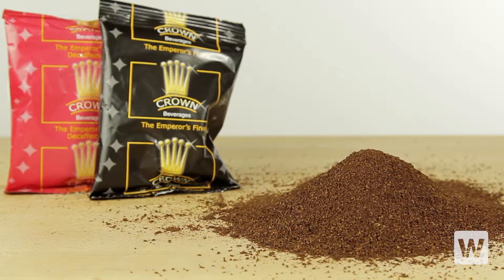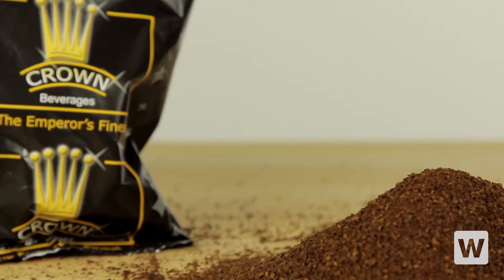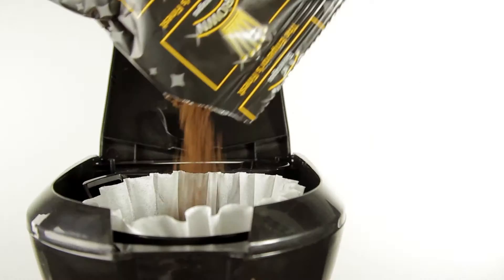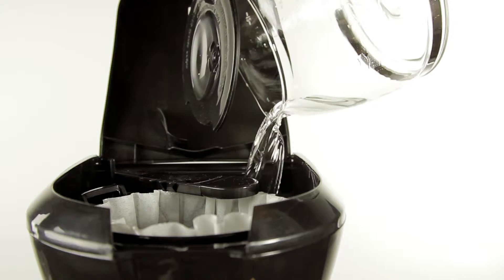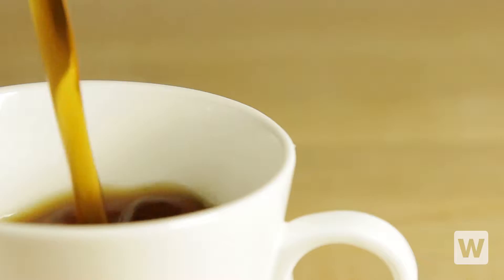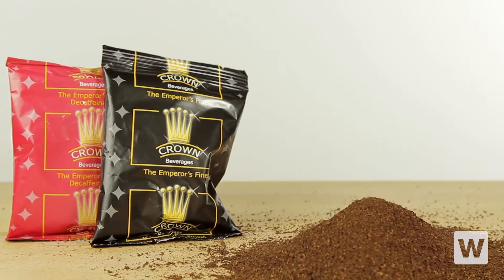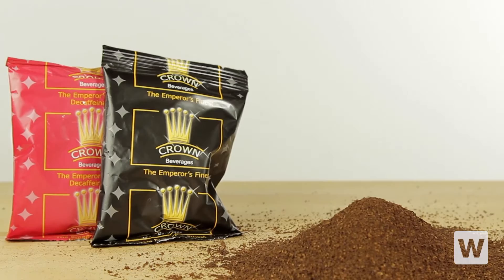Crown Emperor's Finest Coffee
Serve dark roast coffee that guests of your break room or lobby will love with these Crown Beverages Emperor's Finest coffee packets.

Since the coffee beans are already ground, this coffee is easy to prepare. Each packet will make approximately 12 cups of coffee.